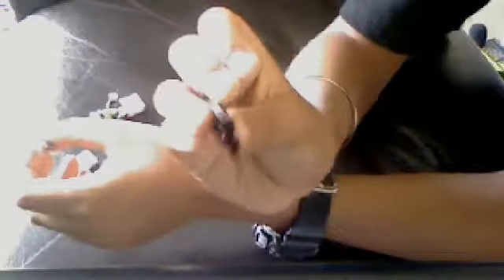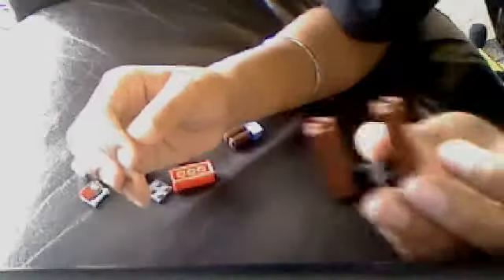lego trolley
hogwarts express suitcase trolley